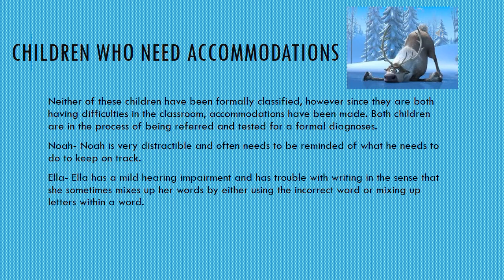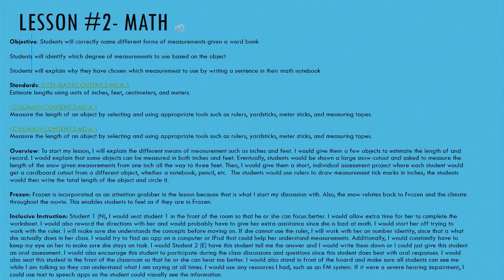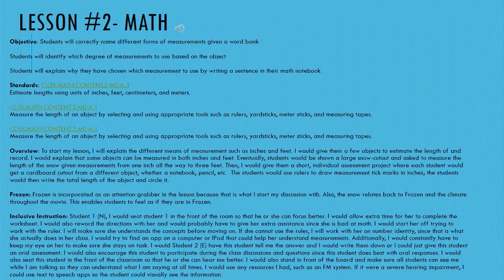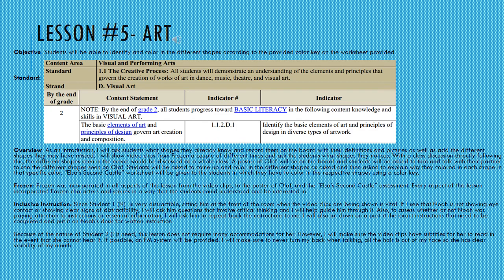Frozen Across the Curriculum